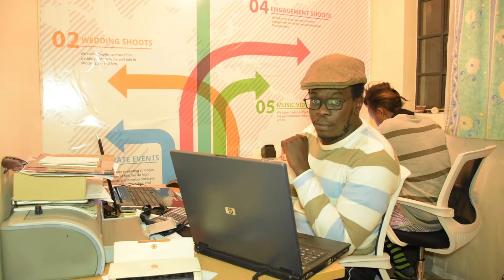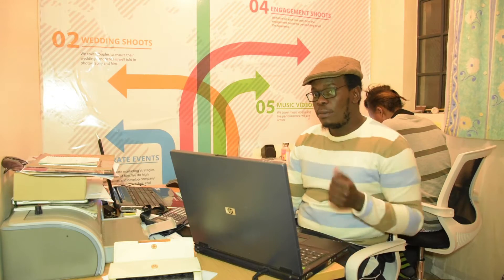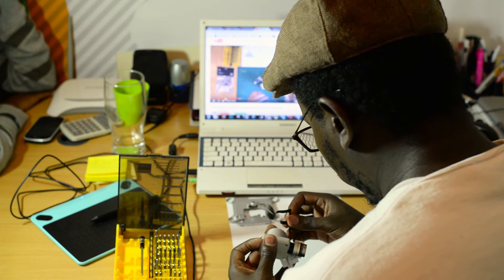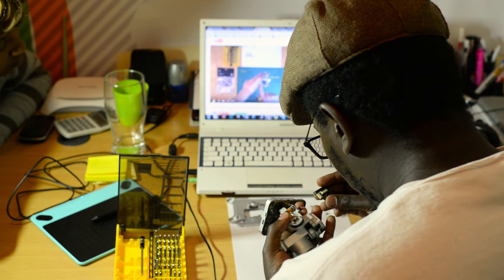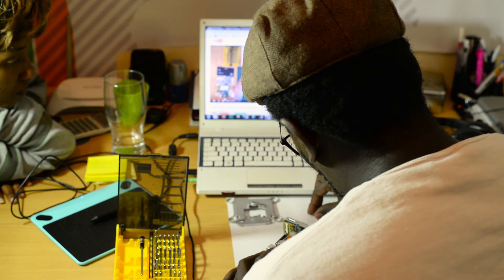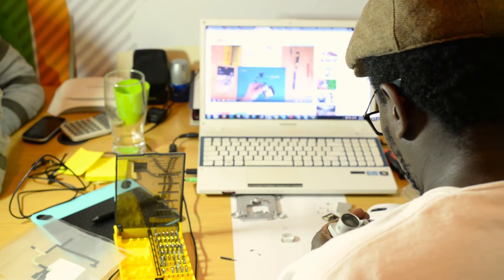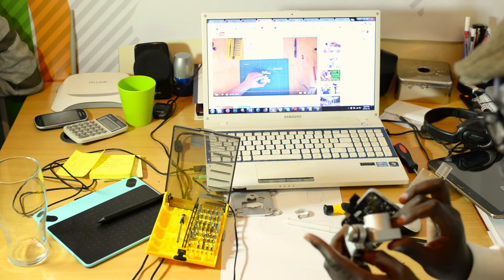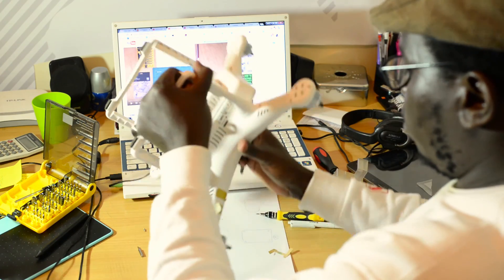Tutorial: DJI Phantom 3 flex cable replacement in Kenya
Flex cable

Tool kit